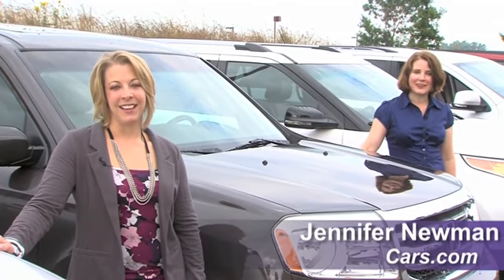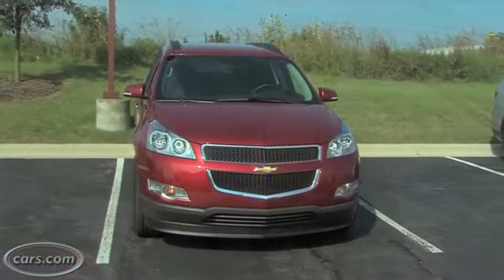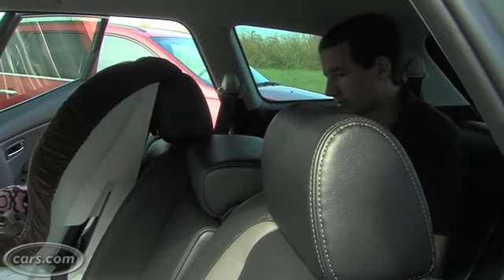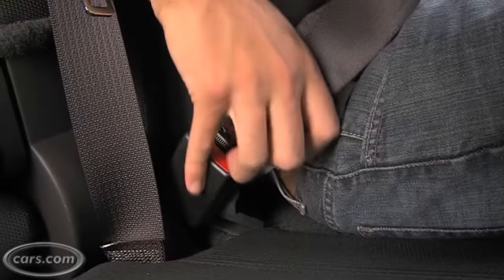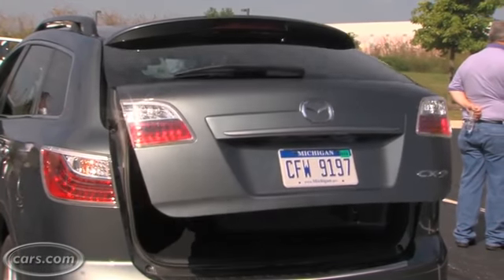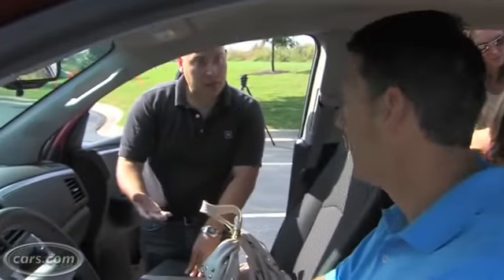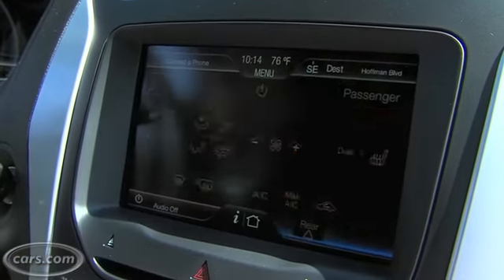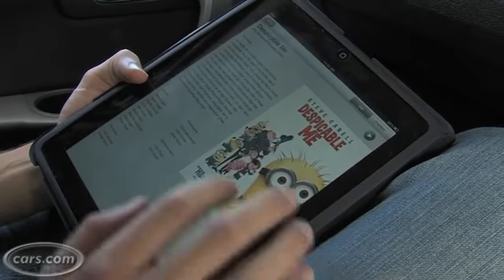2011 $37,000 SUV Shootout Family Features Video Cars com